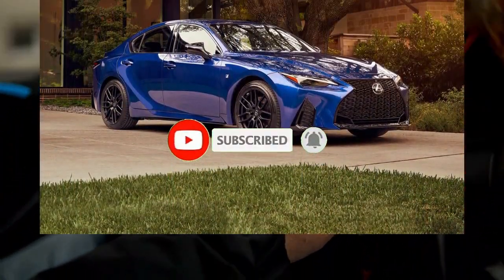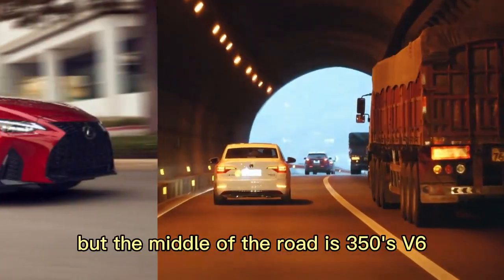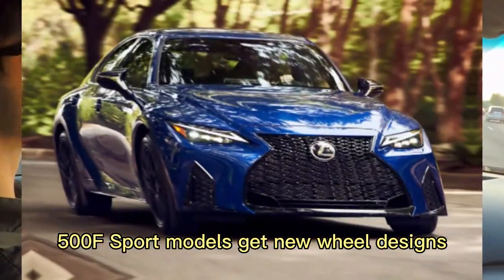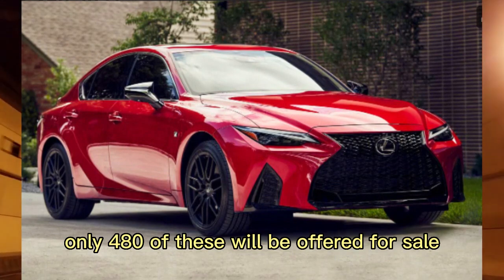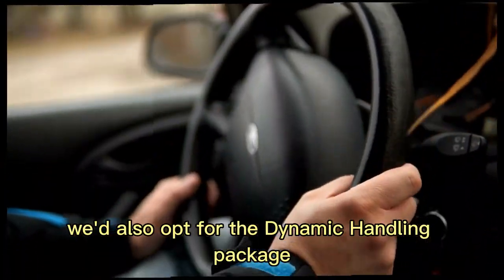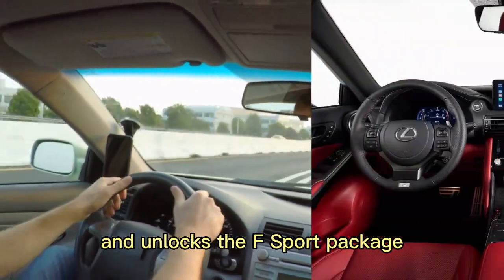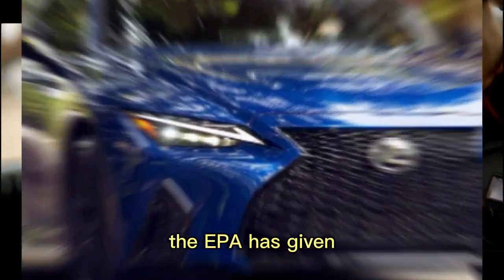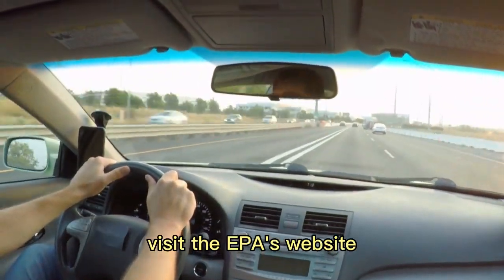2023 Lexus IS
2023 Lexus IS.

For 2023, the IS350 F Sport and IS500 F Sport models get new wheel designs, with the latter coming with 19-inch Enkei rollers. A special appearance package for the IS500 F Sport Performance Premium model includes Molten Pearl exterior color with black faux-leather interior upholstery and unique BBS forged alloy wheels; only 150 will be built. The IS350 F Sport also gets a new appearance package, but instead of the Molten Pearl color, Lexus has chosen Incognito exterior paint with an Obsidian-colored hood; only 480 of these will be offered for sale.